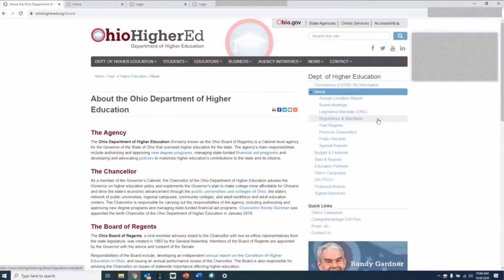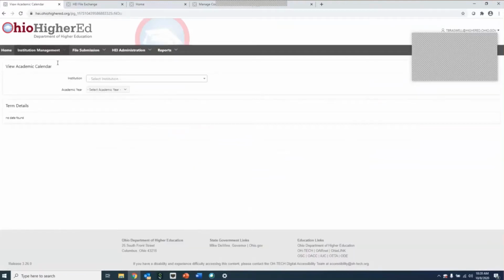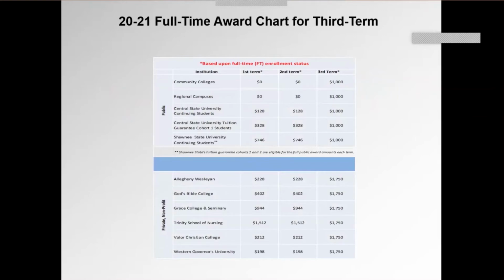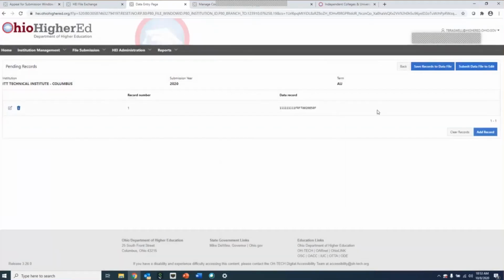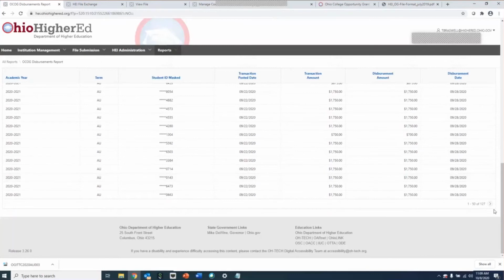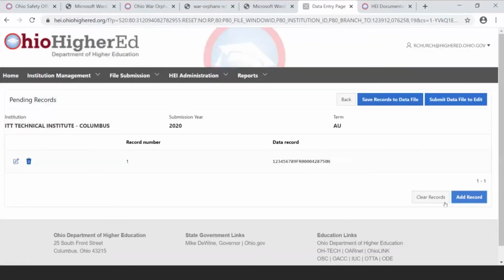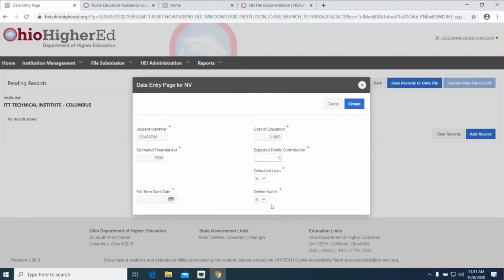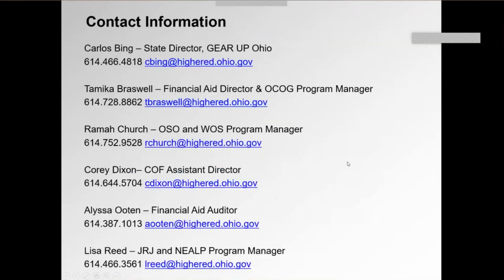WebEx Demonstration of HEI System (full training)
Recorded October 8, 2020. Full index can be found below.

0:00 –  General overview of state grant and scholarships page
2:00 – Audit info
8:00 –  General overview of HEI
12:26 – How to set up a new HEI user
15:55 – Academic calendar and extension requests
21:50 – Ohio College Opportunity Grant (OCOG)
1:08:35 – Ohio Safety Officers College Memorial Fund (OSO)
1:12:25 – Ohio War Orphans and Severely Disabled Veterans’ Children Scholarship (WOS)
1:28:38 – Nurse Education Assistance Loan Program (NEALP)
1:50:28 – More OCOG
1:53:10 – Other programs and contact information